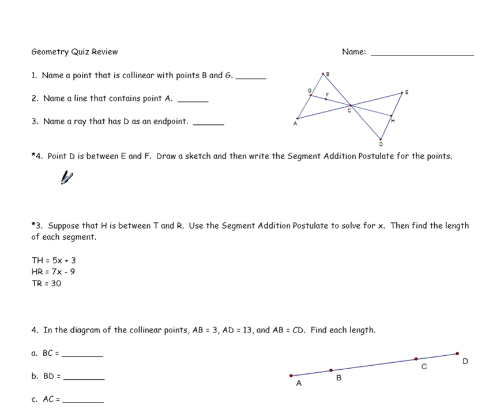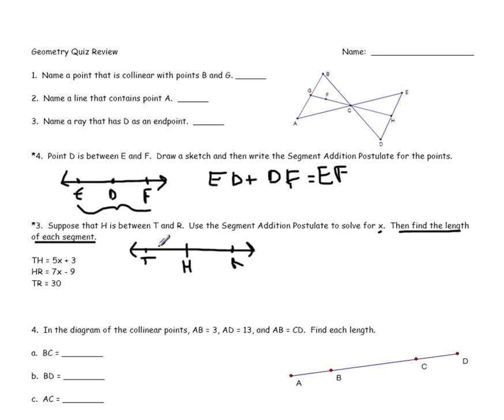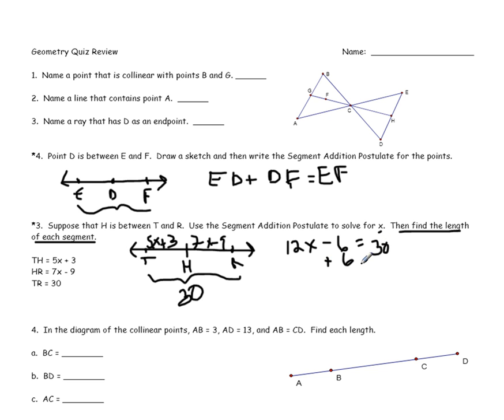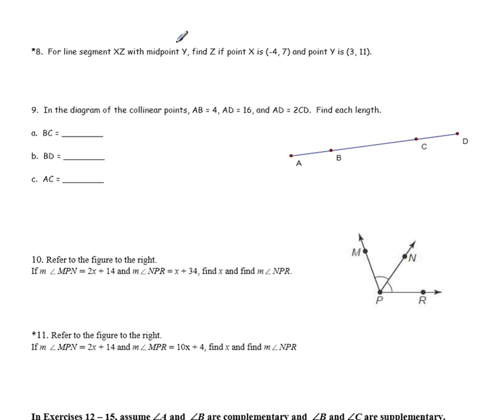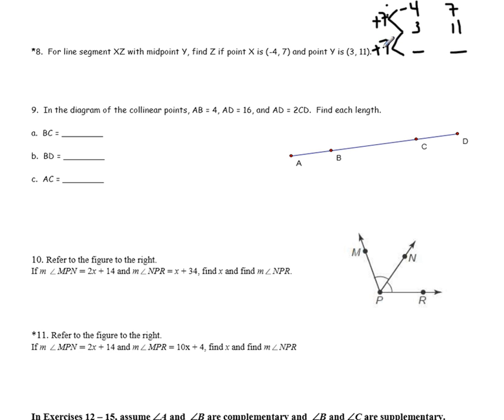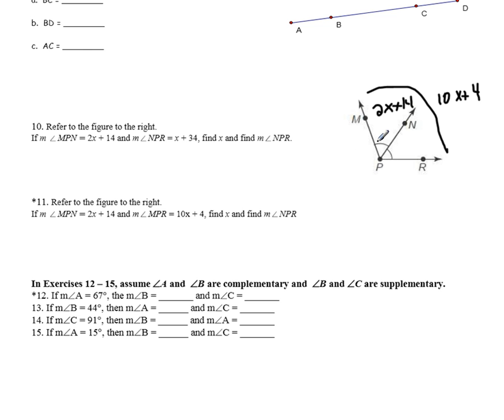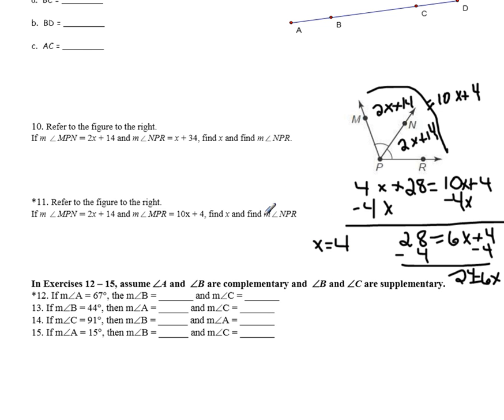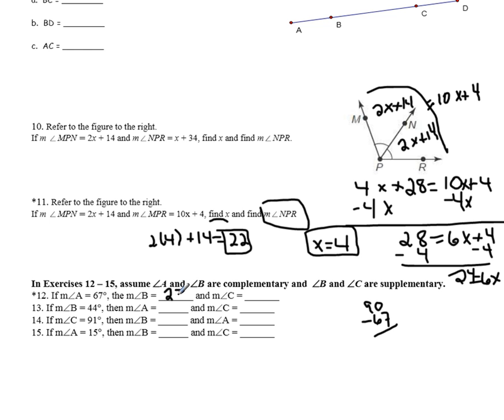Practice Quiz Review